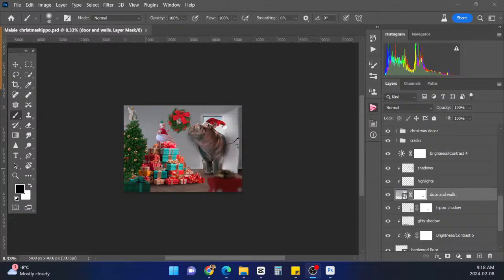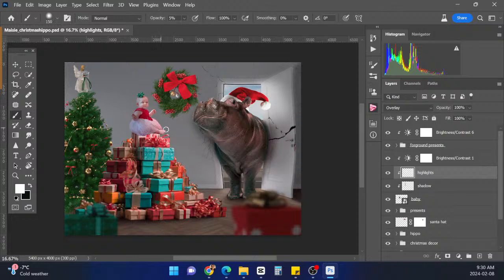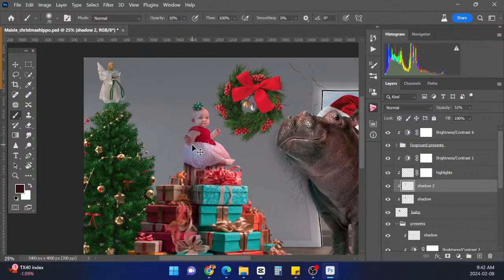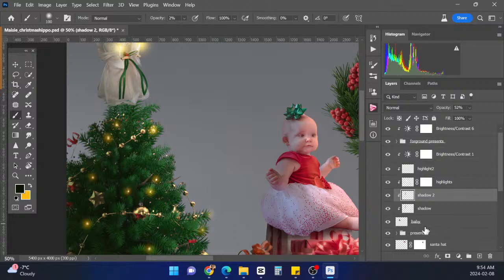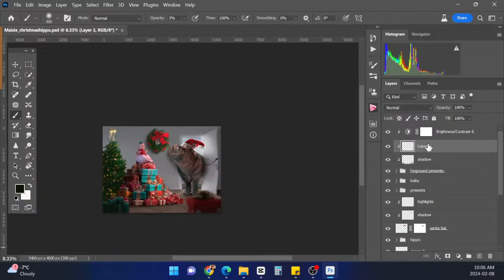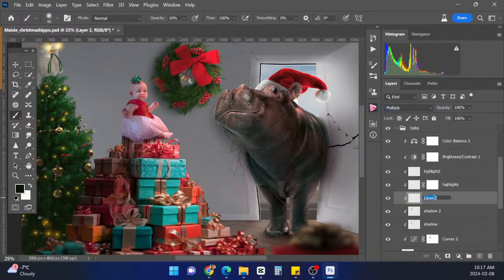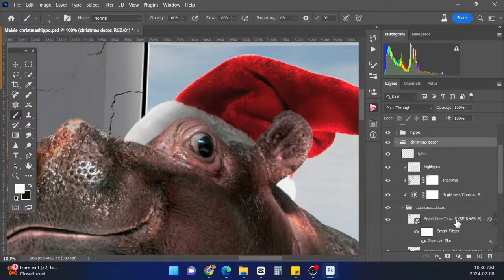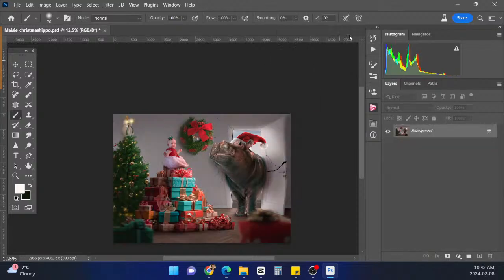Livestream- Hippo Part 3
Hi Friends!!